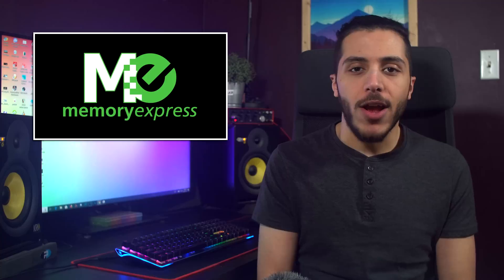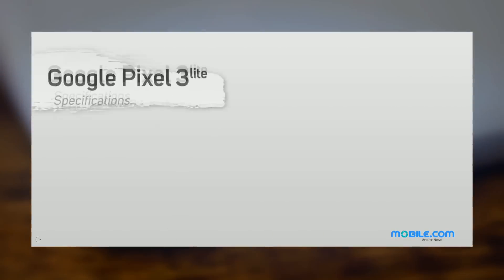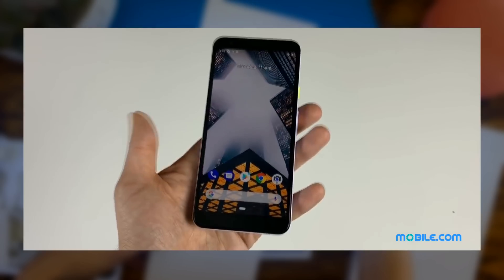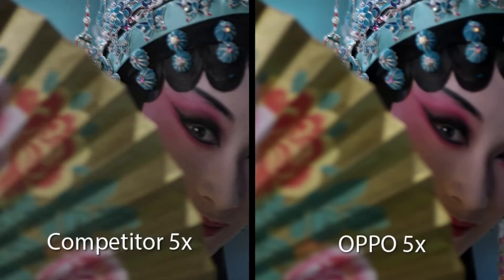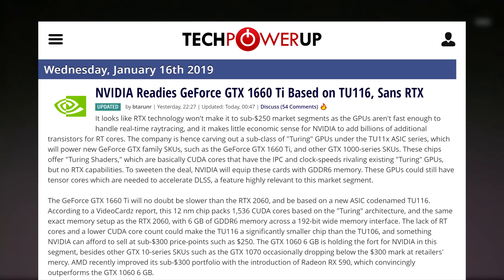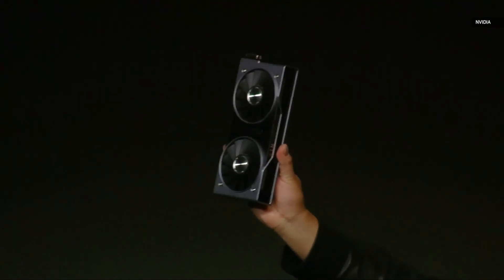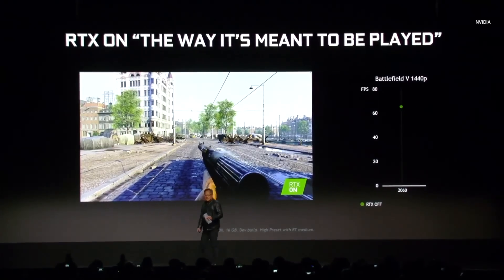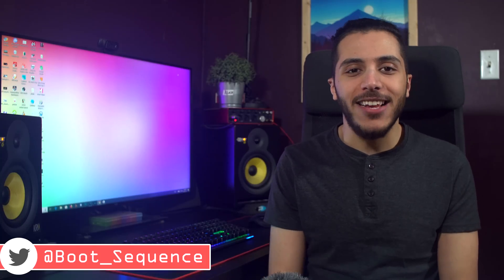GTX 1660 Ti? What is This Nvidia?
According to Videocardz the GTX 1660 Ti will feature a 12nm TU116 chip.  It will have 24 Compute units for a total of 1536 cuda cores and will stick to 6gb of GDDR6 memory. That’s 384 less cuda cores than the RTX 2060 and still without any ray tracing or tensor cores.

If this comes to life, its going to be a little weird to have a 1660 Ti , without ever having a non Ti version. Nvidia did say that they are nearing the end of stock for their 1060 so once those are gone, be prepared for their next gen of non ray tracing cards.

The Pixel 3 Lite has been leaked all over the internet again and the specs aren’t too bad. Oppo teases their 10X zoom system for smartphones at MWC 2019 and it looks pretty impressive.

TODAY'S DOSE OF TECH NEWS SOURCES